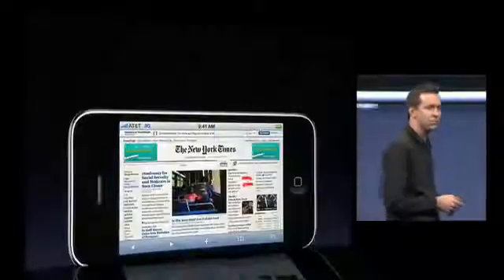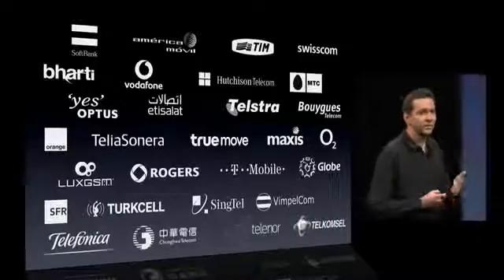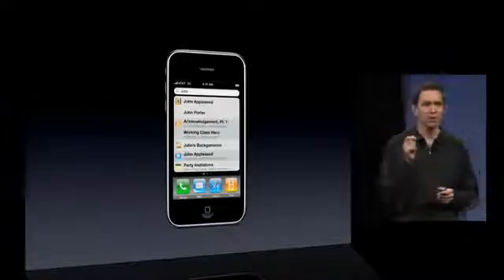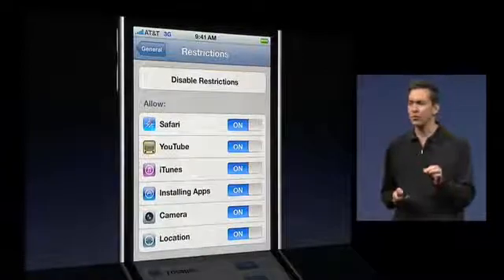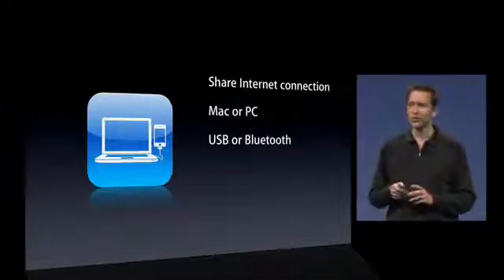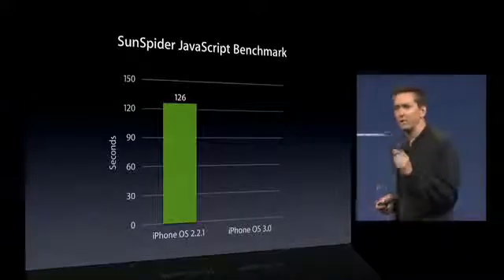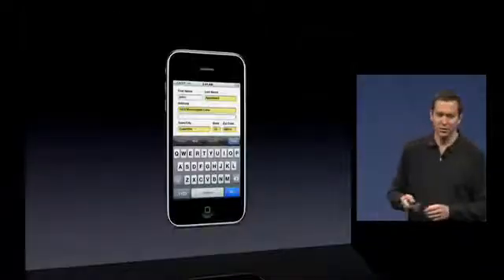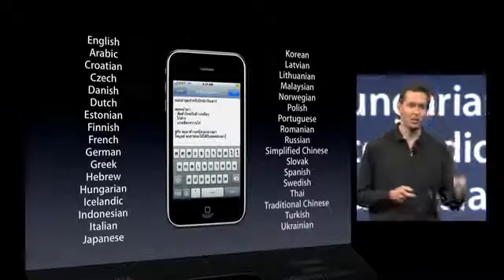WWDC 2009 Keynote - Part 7/14